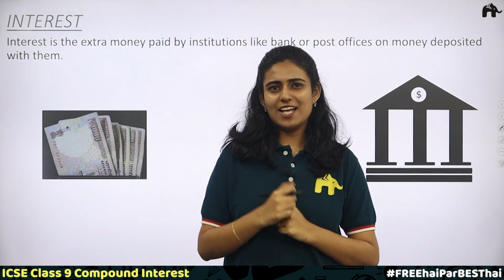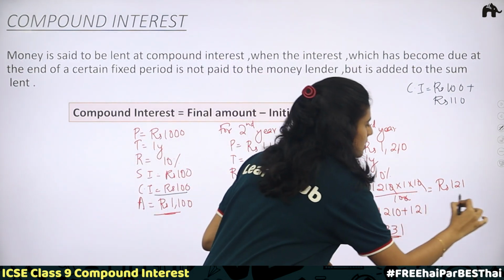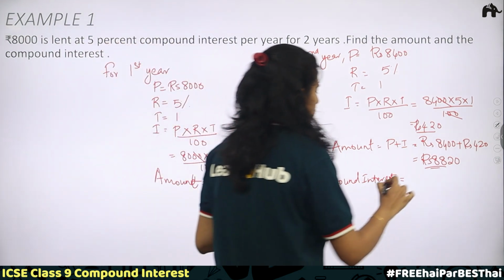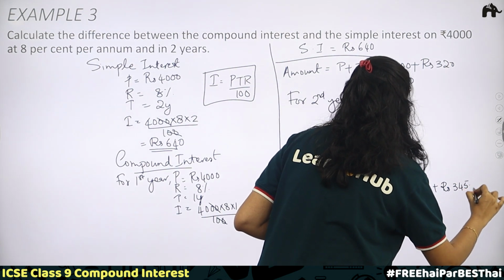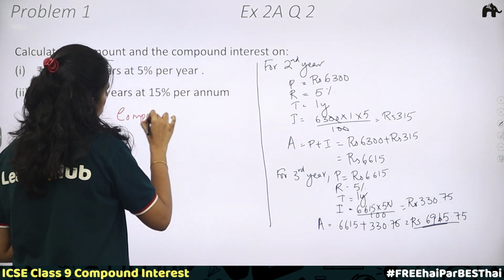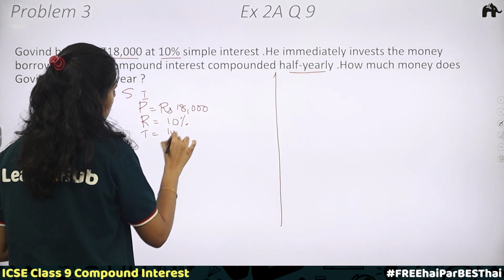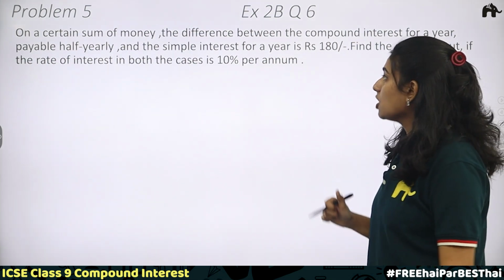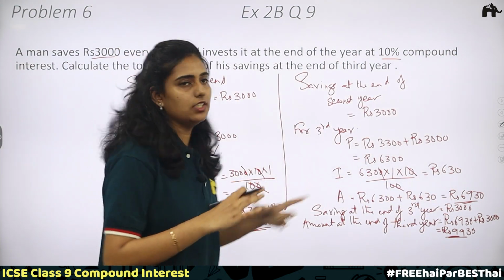Compound Interest | Class 9 ICSE Maths Selina Chapter 2 | Without Using Formula Exercise 2A, 2B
Timestamp:
00:00 Introduction
00:37 Interest
02:25 Simple Interest
05:20 Compound Interest
11:09 Conversion Period
15:46 Example 1
19:28 Example 2
23:59 Example 3
28:18 Example 4
32:43 ICSE Ex 2A Q2
42:43 ICSE Ex 2A Q5
44:32 ICSE Ex 2A Q9
49:07 ICSE Ex 2B Q3
54:10 ICSE Ex 2B Q6
59:02 ICSE Ex 2B Q9